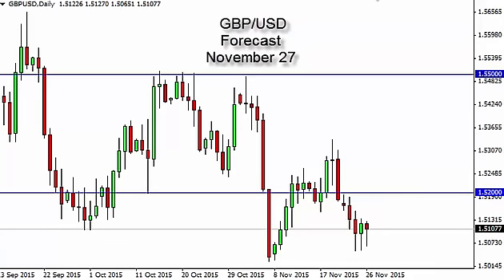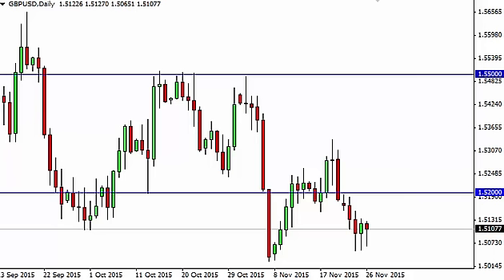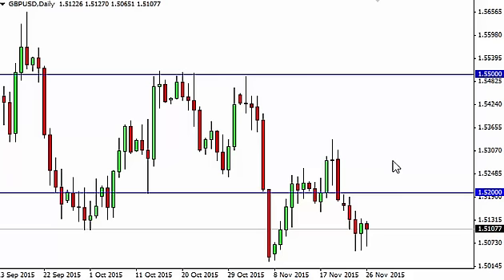GBP/USD Technical Analysis for November 27 2015 by FXEmpire.com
- November 27 2015 currency daily technical analysis for the GBP/USD pair. Forex Technical Analysis Forex Fundamental Analysis and Forex Brokers on FX Empire